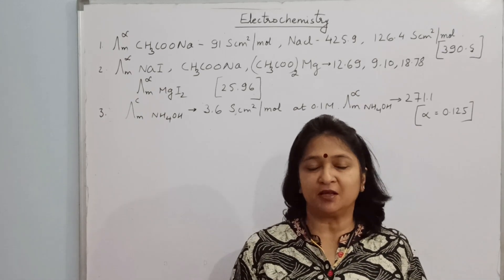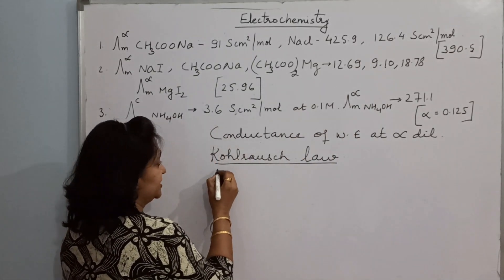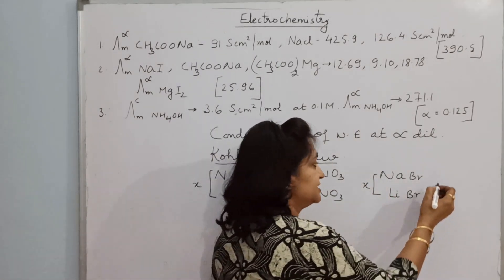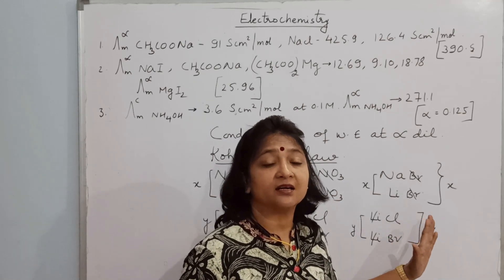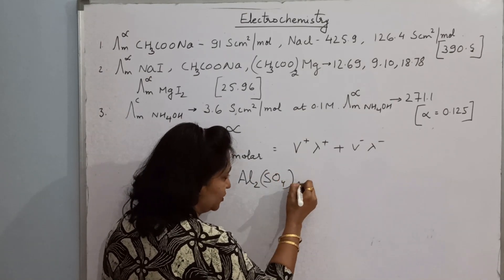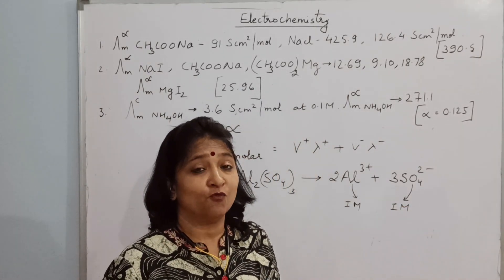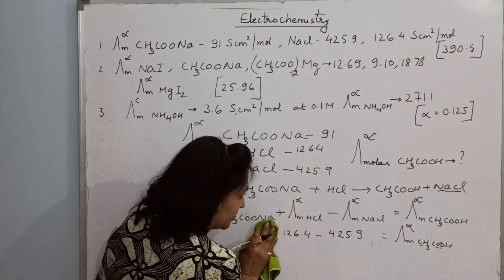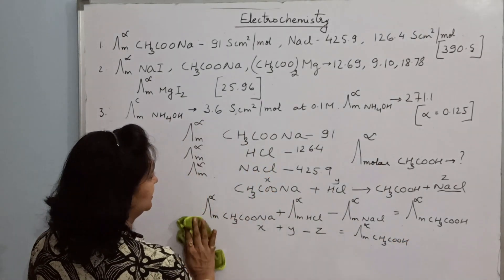ELECTROCHEMISTRY L3 | CONDUCTANCE AT INFINITE DILUTION | Class 12 | APEA | Chanda Banssal Ma'm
ELECTROCHEMISTRY LECTURE 3
In this Lecture we will discuss Conductance at Infinite Dilution, Kohlrausch Law and its Applications, Degree of Dissociation and Numerical based on the same.